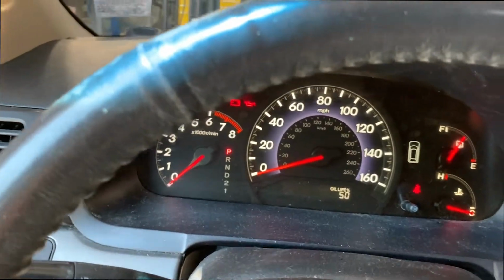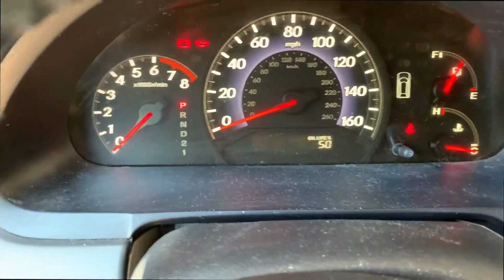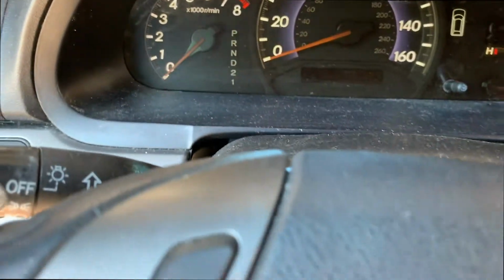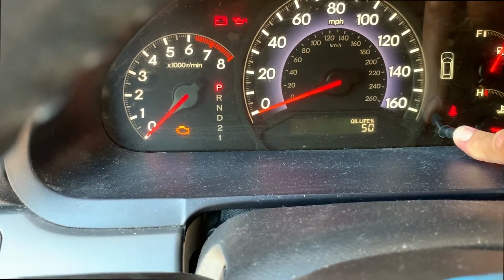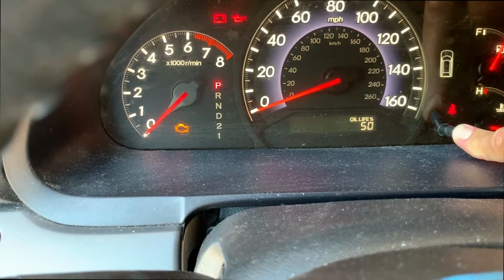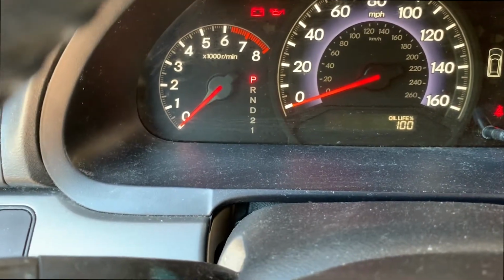How to reset the oil light on a Honda Odyssey 2004 to 2017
How to reset the oil light on a Honda Odyssey 2004 to 2017. In this video ill show you how quick and easy it is to reset the oil life back to 100%.

Hot deals on tools and free help forum for your DIY projects